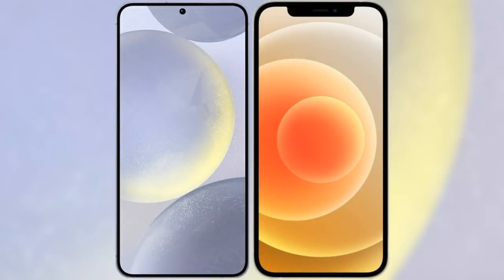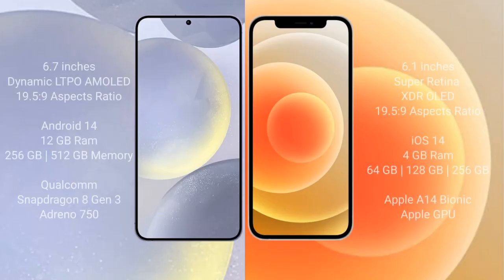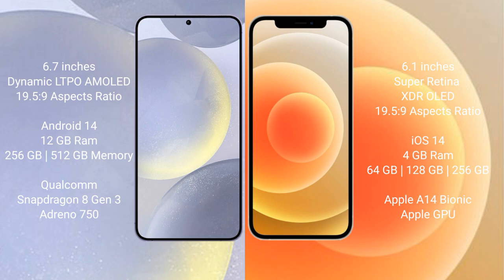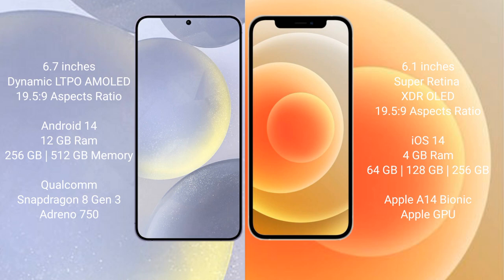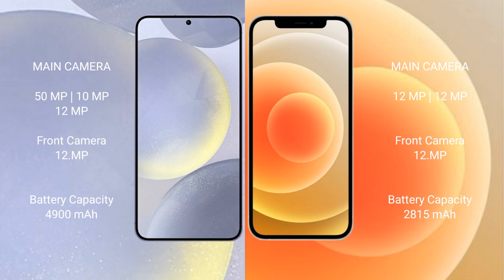Samsung Galaxy S24 Plus vs iPhone 12 Review